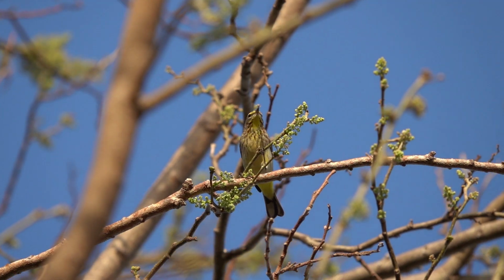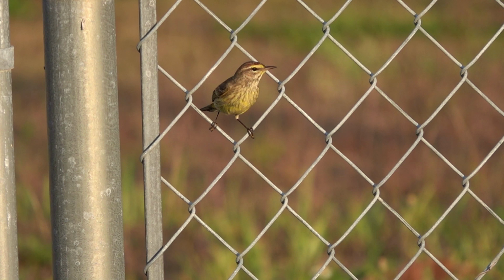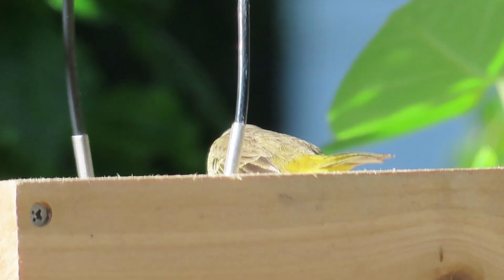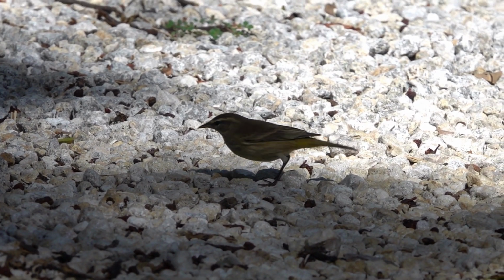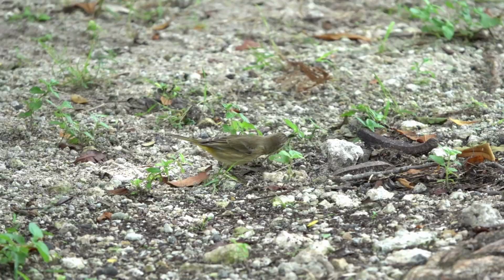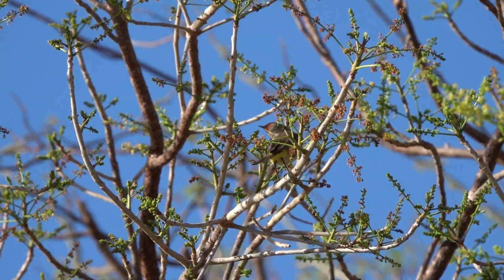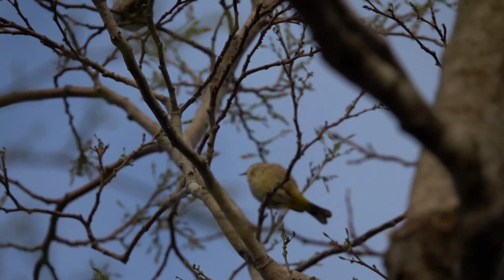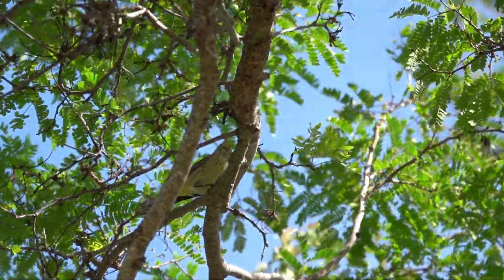Palm Warbler— The Most Misleading Name?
🟡 Why Is It Called the Palm Warbler? (Even Though It Lives in Pines)
Ever wonder how the Palm Warbler got its name—especially when you always see it in weedy fields or piney woods, not palm trees? 🌴🪶

In this video, we dig into the quirky backstory of the Palm Warbler’s name, its unusual behavior (like that constant tail bobbing!), and why this tiny bird is one of the earliest warblers to arrive during spring migration. From its unexpected tropical naming origin to its boreal breeding grounds, we uncover how a bird that prefers bogs and brush ended up with a name that screams “beach vacation.”

📍Topics Covered:

How the Palm Warbler got its name

Where it actually lives and breeds

The two subspecies (Western vs. Yellow Palm Warbler)

Migration habits across North America

Fun facts, field ID tips, and a few laughs

💡 Perfect for bird lovers, nature nerds, warbler chasers, or anyone who enjoys the weird and wonderful stories behind bird names.

Drop your favorite warbler name origin in the comments—some of them are wild.

Check out my E-BOOK: Where to go Birding in the Florida Keys: Find out what birds to find where, and what time of year to find them!

Peterson Warbler guide
Sibley guide to Birds
Stokes Field Guide
Crossley Guide
Atlas of Bird Migration
North American Songbirds
Nat Geo Birding Guide
Smithsonian Birding Field Guide
"Warblers"